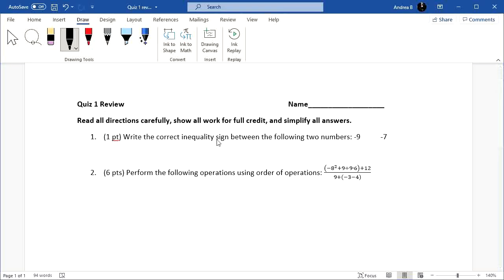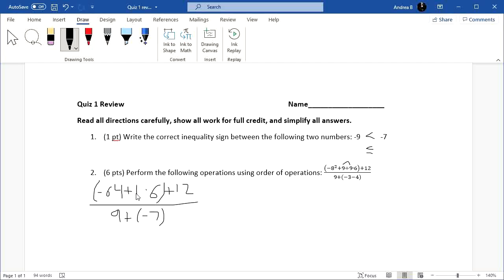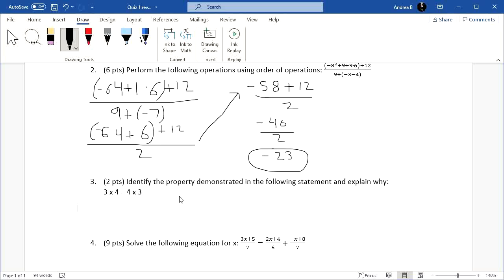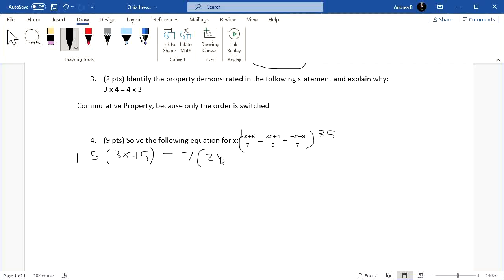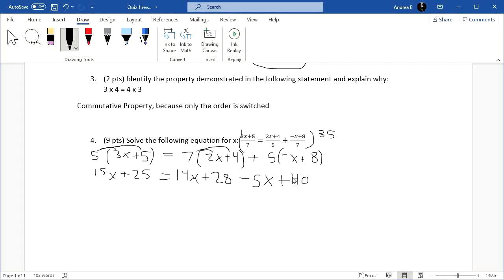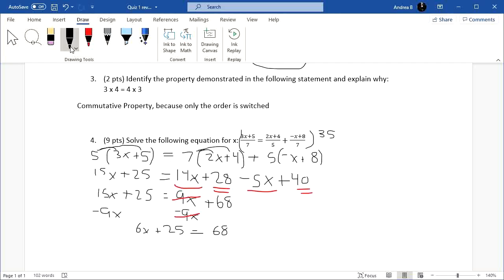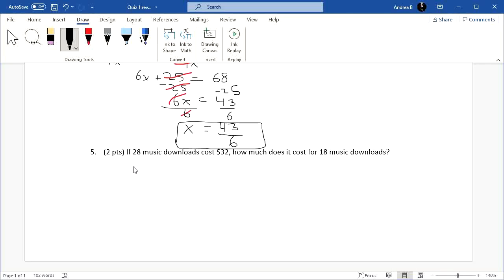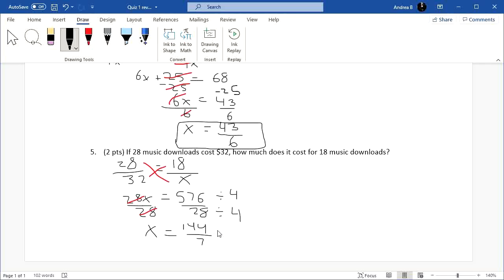Quiz 1 Review Video